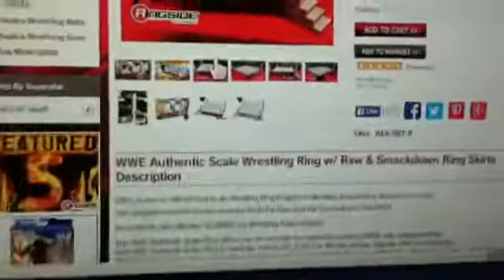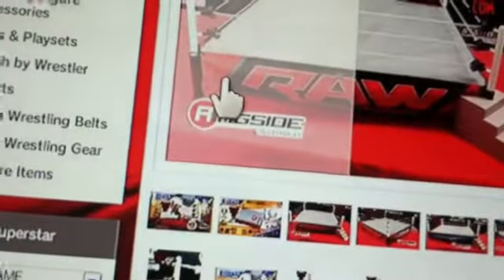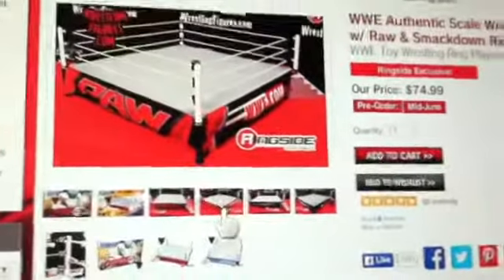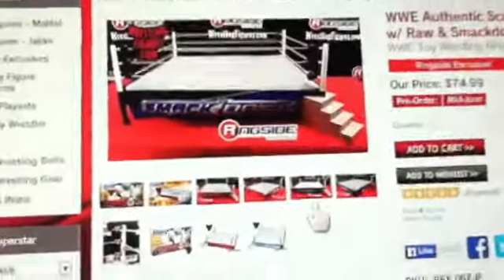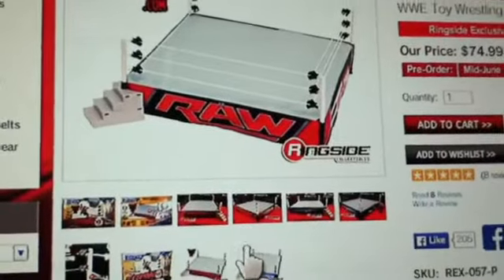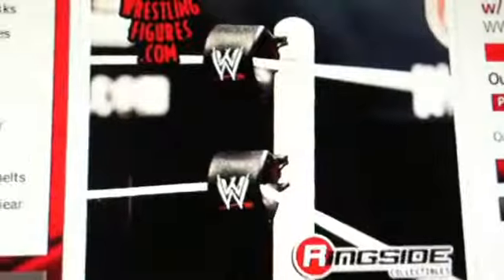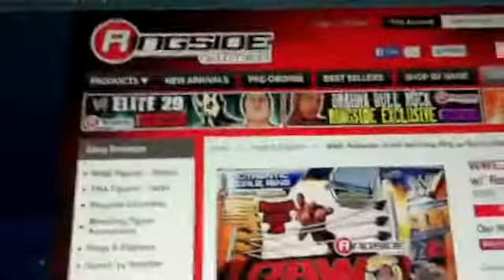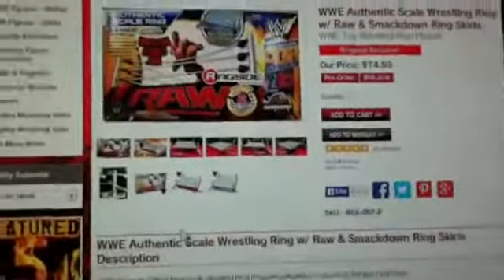Authentic Scale Ring Update!